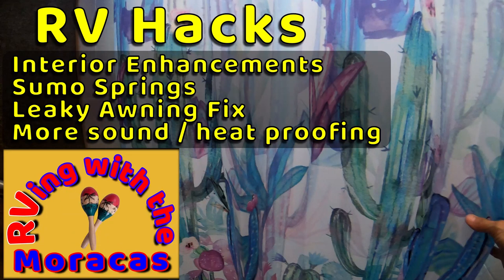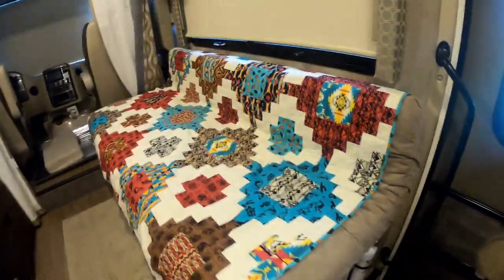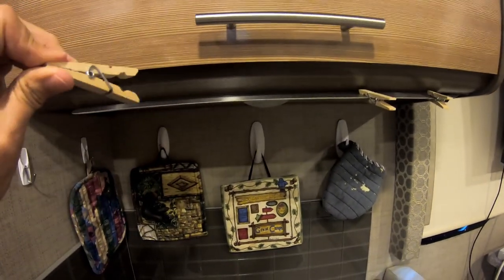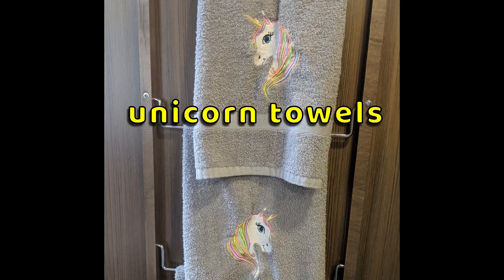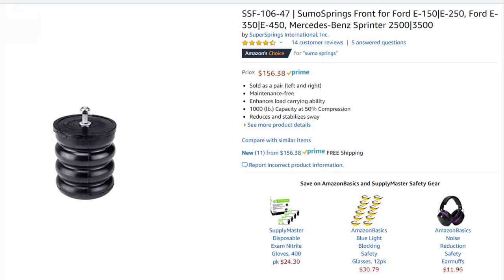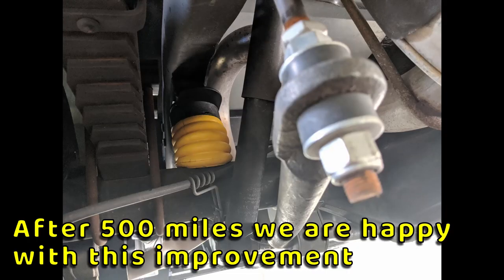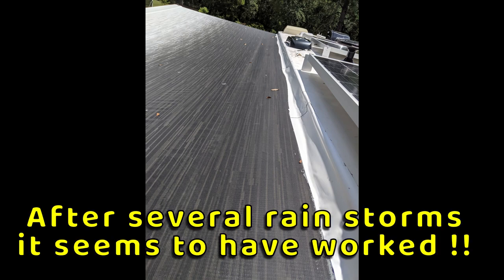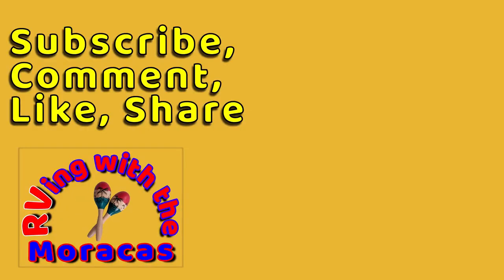RV Hacks Interior Decorating and Sumo Springs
In this short video we show off some of the decorating things Rhonda has done in our 2018 Thor Axis 27.7

is the website for the artwork we show off in the video

Joe shows the Sumo Springs we recently had installed and the fix we came up with for our leaking awning and installed some insulation in the front of our RV.